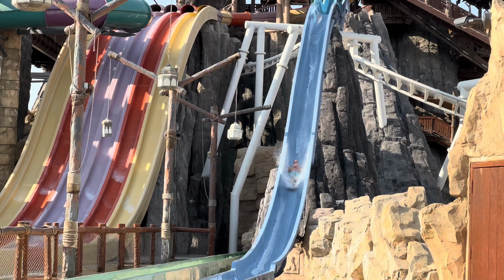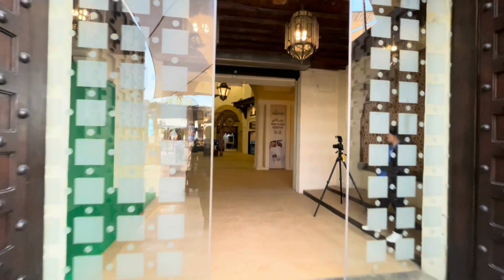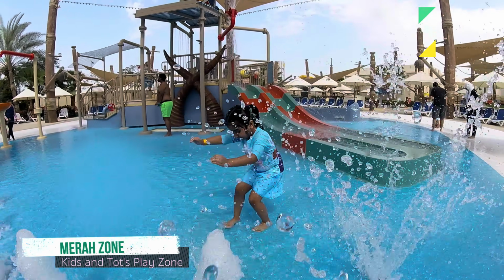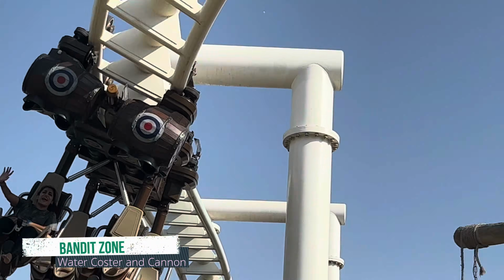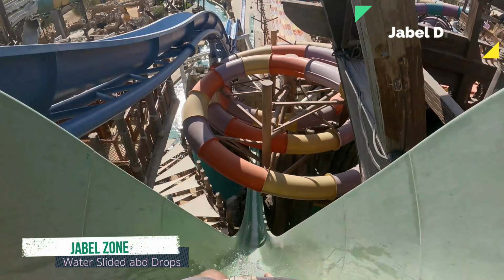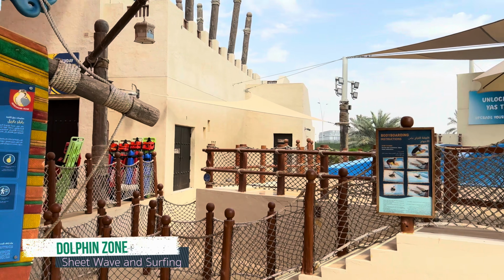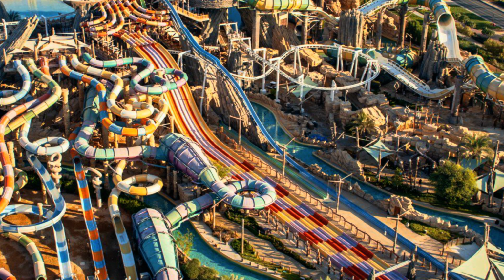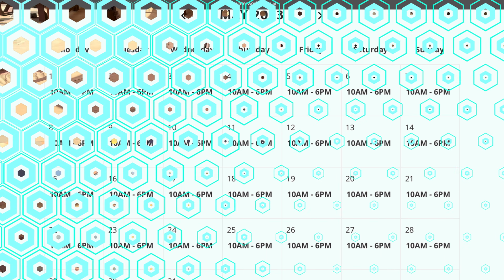YAS WaterWorld Abu Dhabi All Rides | 4K | DUBAI TRIP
This video shows All Rides of YAS WaterWorld Abu Dhabi

If you love splashing water, experience the thrill of amazing water slides and enjoy a day of sun, relaxation and fun with friends or family, Yas Waterworld is the place for you!

Yas Waterworld is the amazing water park located in the heart of Yas Island, in Abu Dhabi, famous for its renowned entertainment attractions.

YAS WaterWorld Abu Dhabi All Rides, stories of pirates, giant magical pearls, and a girl and her friends trying to save their village from bandits.

So you can expect, huge bandit forts, pirate ships, water cannon battles, and magical oases where you can relax.

Yas Waterworld is undoubtedly the most spectacular and fun water park in the UAE, with over 40 amazing attractions for the whole family, and is considered among the best in the world.

Transportations
If you are staying at Abu Dhabi coming to Yas Waterworld is very easy and accessible by both Bus and Taxi. You can board Bus Number 190 from Abu Dhabi Bus Station and ride upto Yas Mall.

If you are staying on Yas Island you can reach Yas Waterworld by, Yas Express free shuttle, that runs daily from 9.00 AM to 9.00 PM

To download the map Scan the QR Code.

But if you are coming from Dubai or Abu Dhabi Airport there are also Free shuttle bus, which you can find form the same Shuttle Map. But the most practical way is to get a private transfer or taxi.

Tickets and offers.

Ticket prices for Yas Waterworld, start at 250 AED, for a single standard ticket, which allows you to stay in the park, for the whole day, and enjoy all the attractions.

But to save money and time you can buy it online, at a discounted price!

If you are also planning to explore more of Yas Island and visit Ferrari World, or Warner Bross World, I recommend, that you choose this discounted ticket, that allows you to visit two parks and save on the ticket price.

When you are at Yas Island, don’t forget to visit the other two parks. See our other separate videos, on Warner bros world and ferrari world.

If you plan to stay for a few nights, and make the most of the fun of Yas Island, you can stay in some of the best hotels on Yas Island, which include, entry to the parks and breakfast, and that allow you to get huge savings!

We stayed at Crown Plaza Yas island as I am and IGH Member, and booked for two nights with two park access. And trust me our trip was worth each penny we spend. Both the Hotel and Yas Island meet all our expectations.

If you want to know more about Crown Plaza, watch our Separate Review Video, on the Hotel and get to know more about it.

Visiting Hours

The opening hours of Yas Waterworld are from 10 AM to 8 PM every day.

On Fridays the park closes at 10 PM.

Keep in mind that some days and hours are for women only (Ladies Days). You can check the updated entrance times on the Yas Waterworld website.

Map & Zones

YAS Waterworld is consisting of total 8 Zones. Each with a different theme, and vibe.

You will enter the Park, form the Qaryat Al Jeana Souk.
Going Right you will get, the Merah Zone.
Moving Further to it, you will see the Bandit Zone.
Then you have the adventures, Jebel Zone.
Next to Jebel you can dive, from Falcon Zone.
Dolphin zone will be waiting for you next to have surfing experience.
Take some rest and relax at the Dhabi Zone.
Finally play with waves, at the Al Waha Zone.